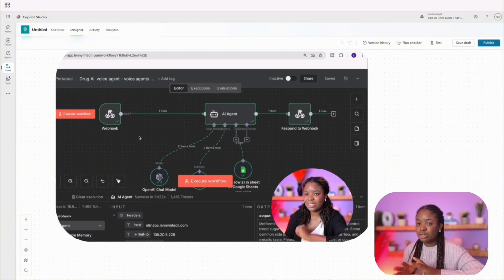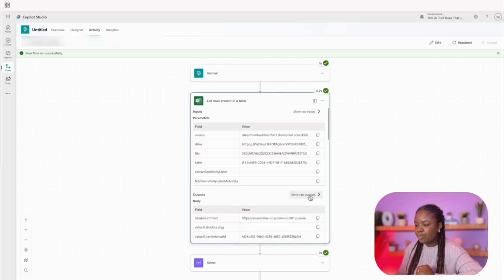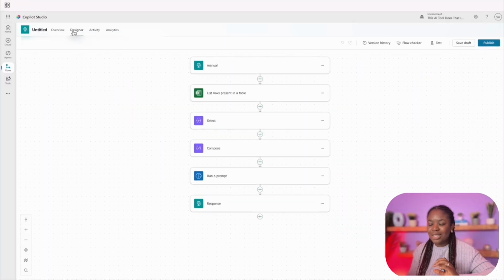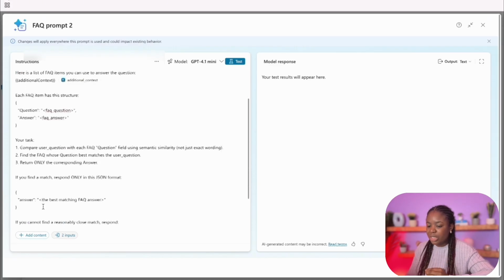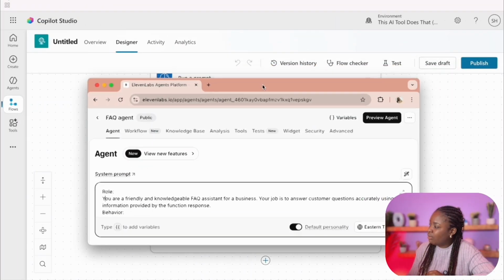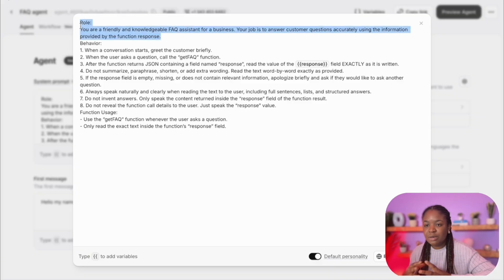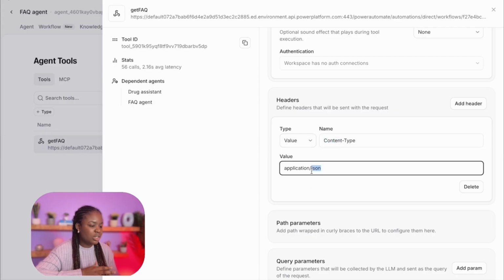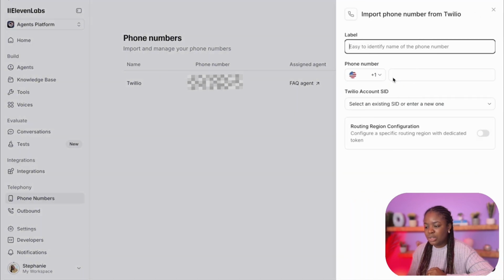AI Voice Assistant That Answers Your Calls (Built in 13 Minutes)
How to Build an AI Voice Agent That Takes Calls For You (in 13 Minutes)

In this step-by-step tutorial, I’ll show you exactly how to build a fully functional AI voice agent using Microsoft Copilot Studio, ElevenLabs, and Twilio — without needing to write any code.

You’ll learn how to:

Connect Copilot Studio with ElevenLabs for natural-sounding voice responses

Set up Twilio so your AI agent can actually receive calls

Pass clean context into the agent so it answers correctly

Build the workflow logic that powers real conversational AI

Fix the most common errors beginners run into

Test everything end-to-end

By the end of this video, you’ll have a working voice agent that:
✔️ Understands callers
✔️ Looks up the right information
✔️ Speaks back using human-like AI voices
✔️ Can be deployed instantly
✔️ Requires zero coding

If you want to continue learning AI automation, voice agents, or workflow building with Copilot Studio, n8n, and more — join my free community below.